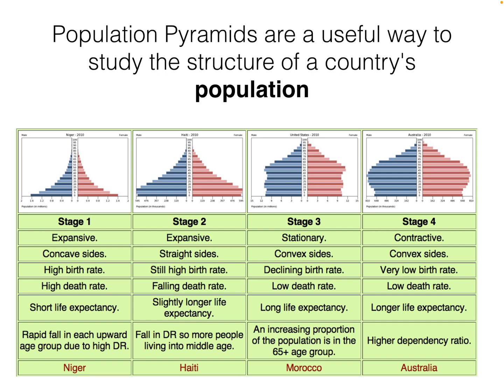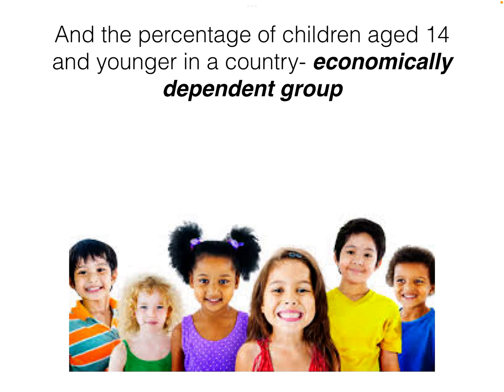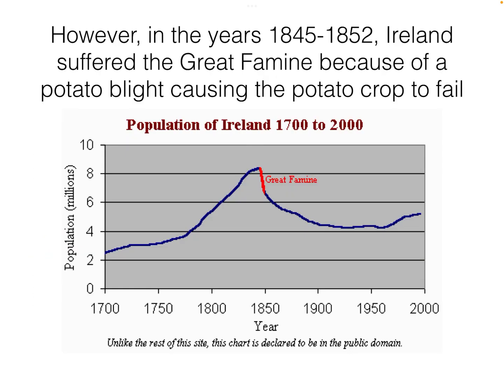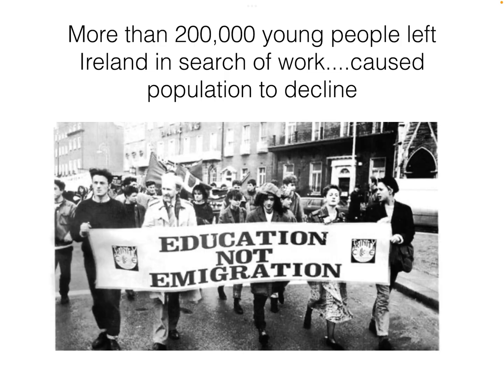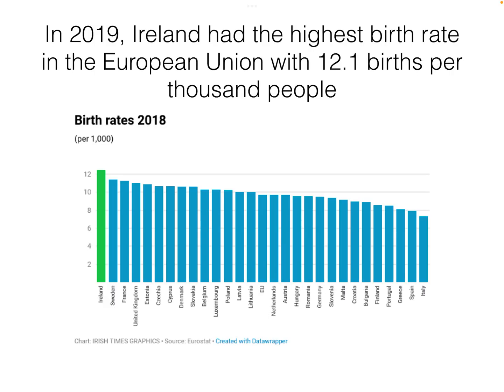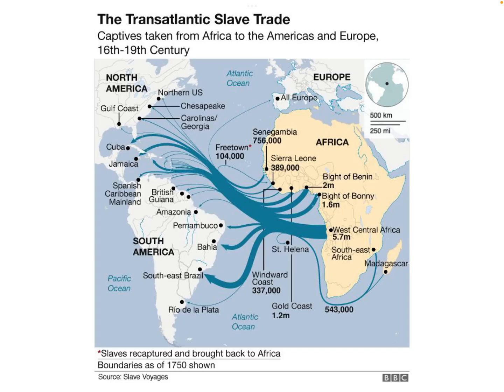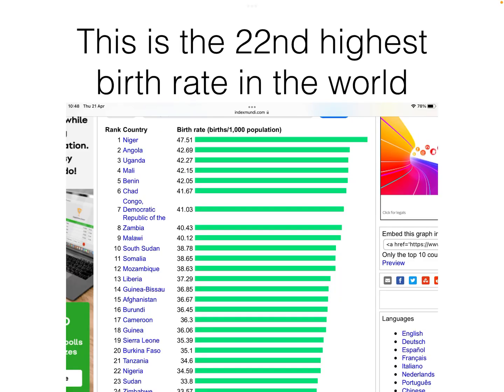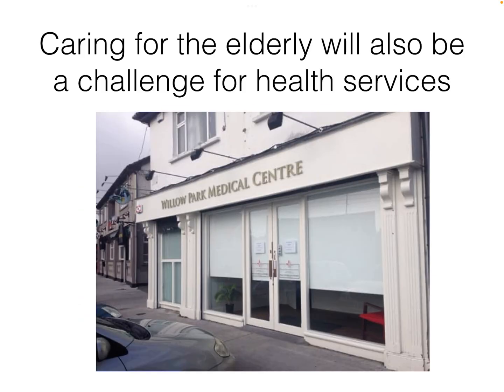Population Revision Part 3: Population Pyramids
In this video, I explain what population pyramids are and how to read/understand them. We also compare population growth throughout the years in Ireland (developed country) vs Nigeria (developing country).